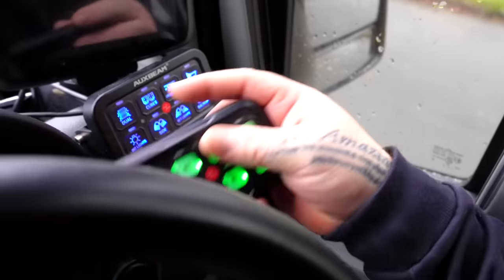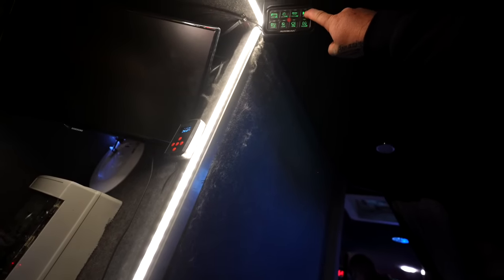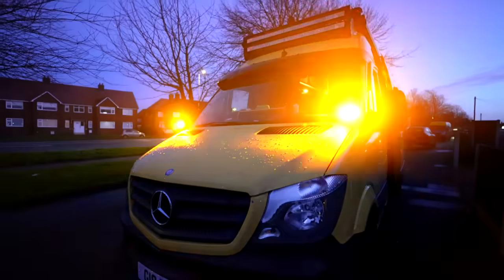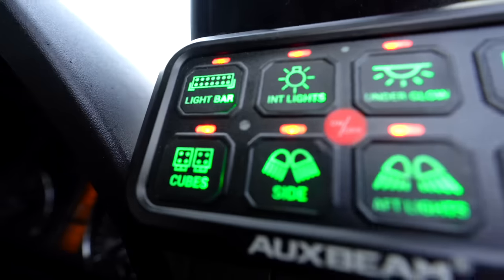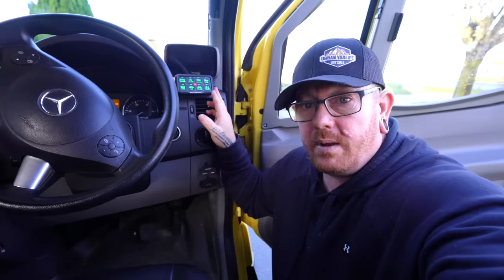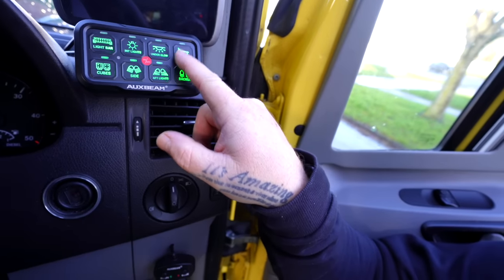Your Van Life NEEDS This Lighting Controller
We fitted the Auxbeam double switch panel into a self-built campervan so we could turn the van lighting on and off from the front cab of the van and the bedroom

🔸 Check Some Of The Products We Use In Our Van 🔸

▫️ 12v to 48v Voltage Booster
▫️ USC C converter 12v to5v
▫️ Exspanding Dog Gate
▫️ Amazing Non-Acidic Wheel Cleaner
▫️ 12v Reducer / Booster 12v to 1v -48v
▫️ 12v USB & USB c Socket Outlet
▫️ X-Sense Wi-Fi Smoke Alarm
▫️ DC to AC Transformer
▫️ 2 Pack Heavy Duty Dog Seat Belt
▫️ Multifunctional Wrench Set
▫️ Compact Wire Connectors
▫️ 8 Inch Mini Chainsaw
▫️ LPG GPL Autogas Tank Refill Adapter for Europe
▫️ Canvas Tool Roll Bag
▫️ ThermoPro TP65C Digita Indoor Outdoor Thermometer
▫️ ThermoPro TPR60 Additional Outdoor Sensor
▫️ Neos SmartCam | Wi-Fi Security Camera
▫️ Solder Seal Wire Tube Connectors

where you'll find all the van gear, upgrades, and all the stuff we use in the van